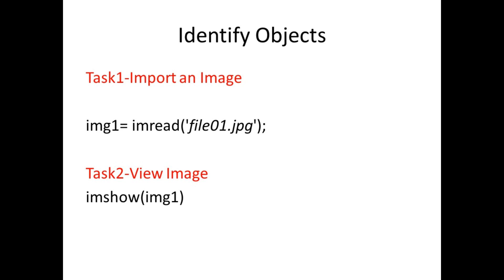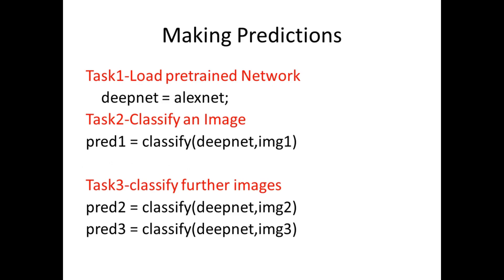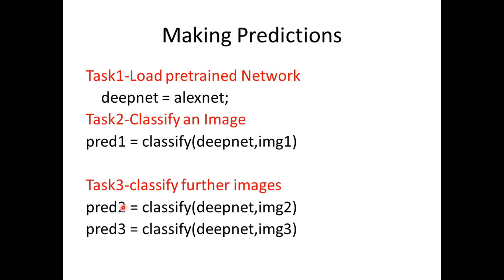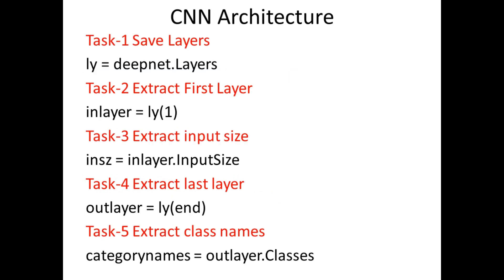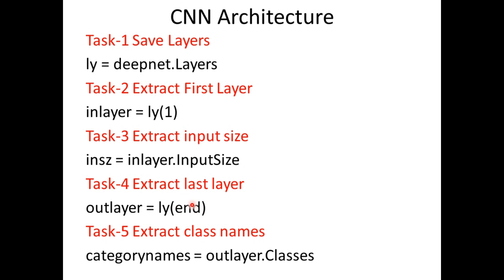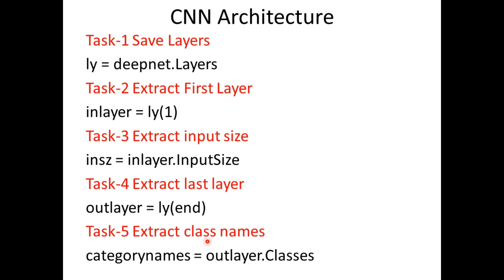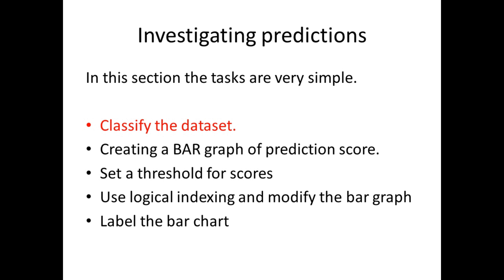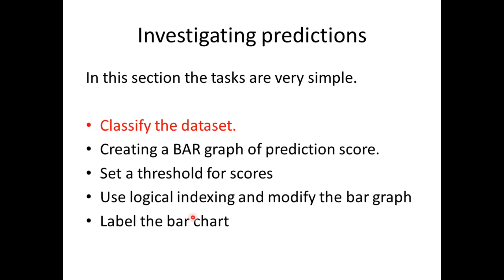Day-5 - Deep Learning Onramp - Session-3 - Using Pretrained Networks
This video is the part of Short Time Training Program (FDP/SDP) on MATLAB for ALL , organized by the Department of Electrical and Electronics Engineering, Sir MVIT, Bangalore - 562 157

The course was organized by R.Sivapriyan, Associate Professor